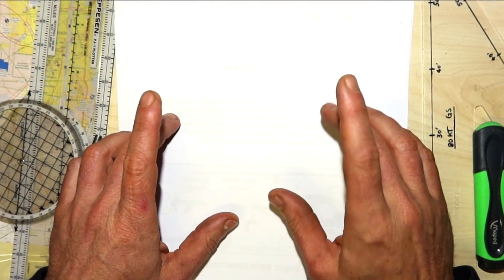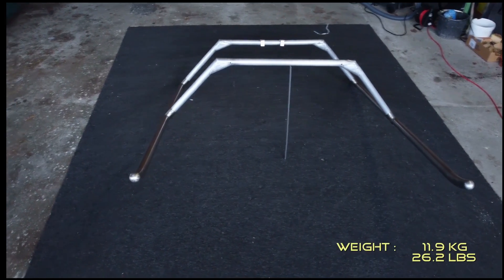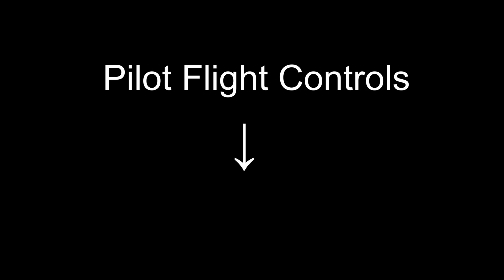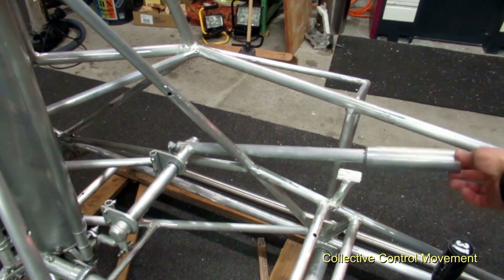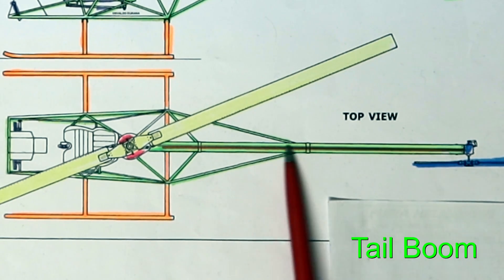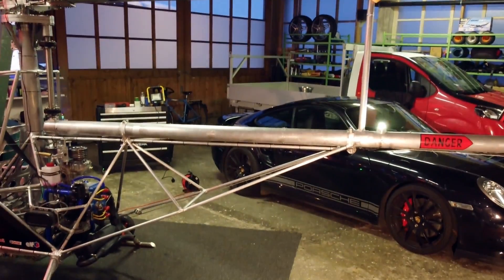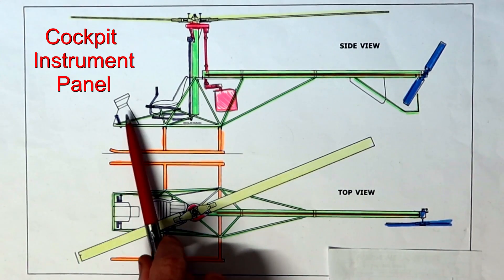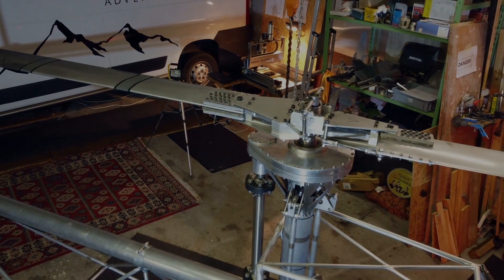How a Helicopter Works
Explaining the Main Helicopter Components and the Pilot Controls on my ultralight experimental helicopter and how this Magic works for the most exciting Aircraft build ever.

00:00 Intro
01:07 Landing Gear Skids
01:29 Main Frame Structure
01:54 Engine
02:13 Main Rotor Mast
02:47 Cyclic Control
03:28 Collective Control
04:08 Anti Torque Pedals
04:30 Swashplate Control
05:06 Lightweight Pilot Seat
05:27 Main Rotor Gearbox
05:44 Tail Boom
06:03 Main Transmission System
06:33 Main Rotor Head
07:01 Tail Rotor Components
07:27 Cockpit Instrument Panel
07:52 Main Rotor Blades